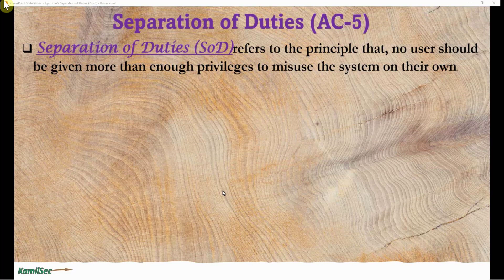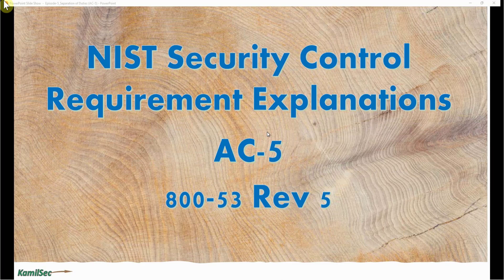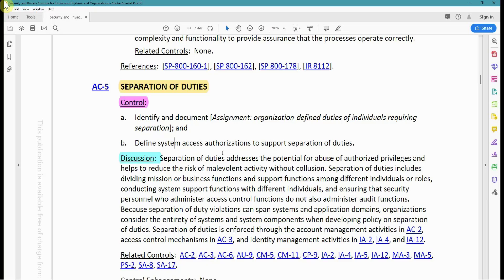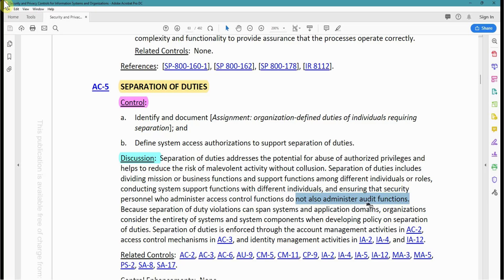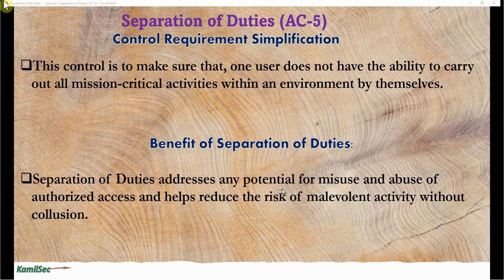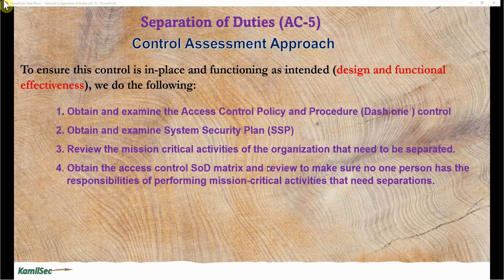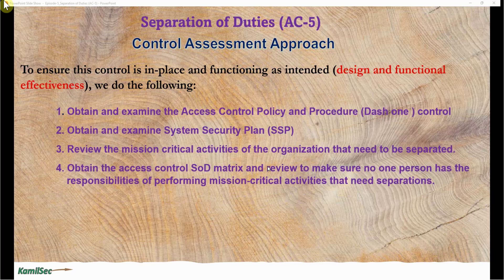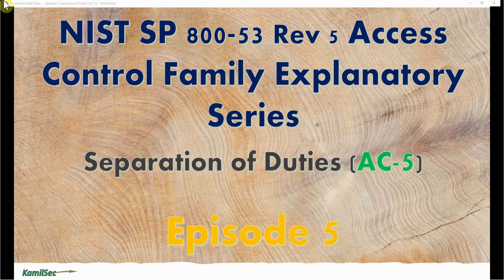Episode 5_SEPARATION OF DUTIES_ (AC-5)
In this episode of the NIST SP 800-53 Security Control explanatory series, We reviewed the AC-5 Separation of Duties and then tried to simplify what the control requirements are all about and how best to assess/test this control during the SCA and self control assessment process.

**I ALSO CONDUCT INDIVIDUALIZED RESUME AND INTERVIEW PREP SESSION AS WELL AS ON THE JOB CONSULTATION SERVICES**